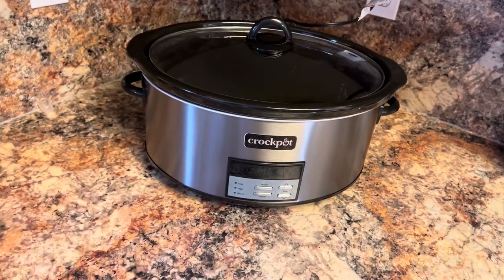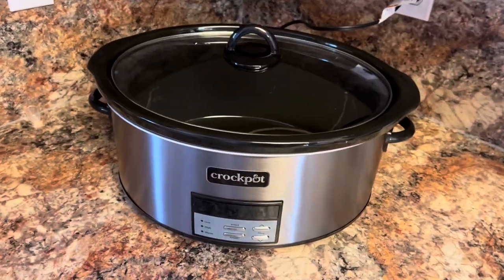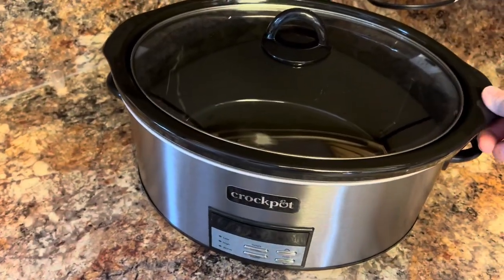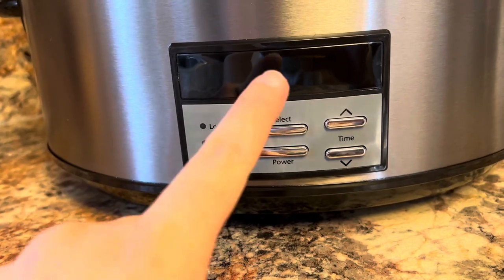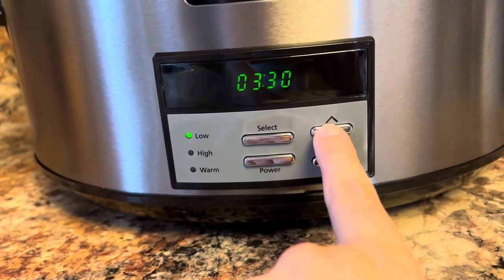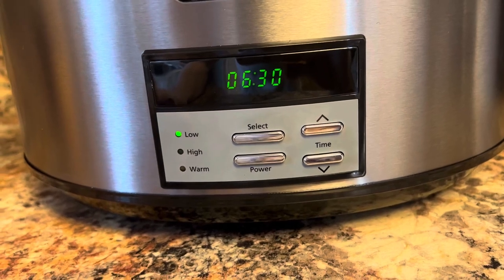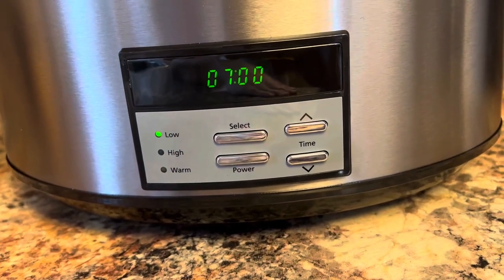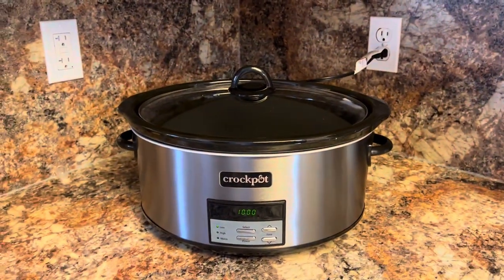Crock Pot Large 8 Quart Programmable Slow Cooker with Auto Warm Setting and Cookbook Review